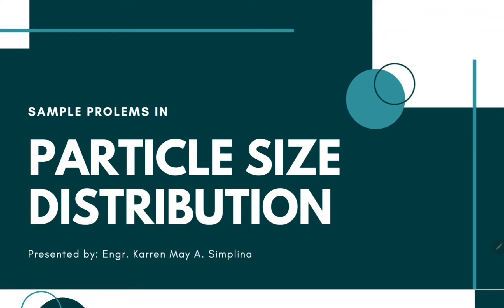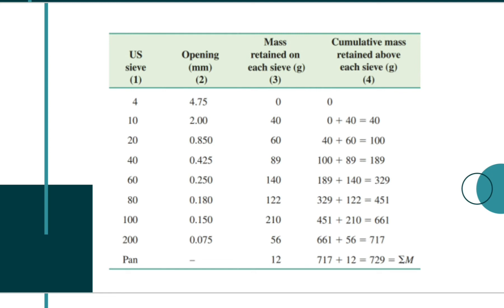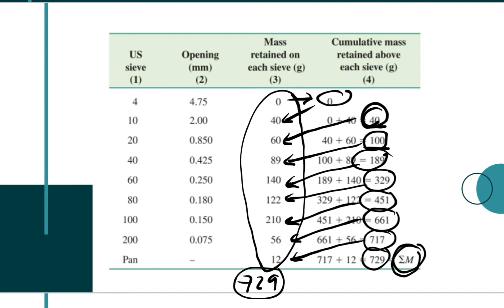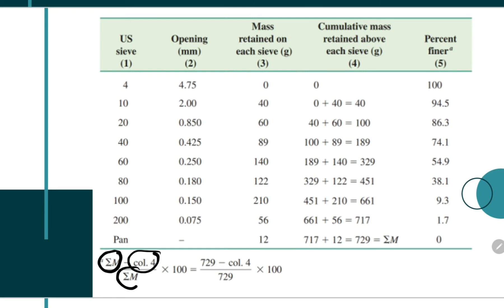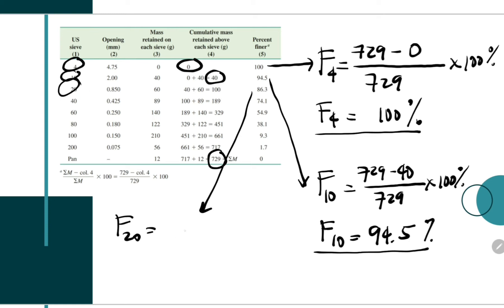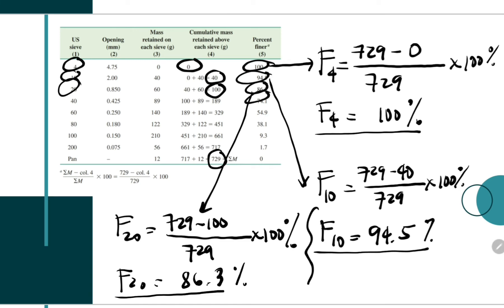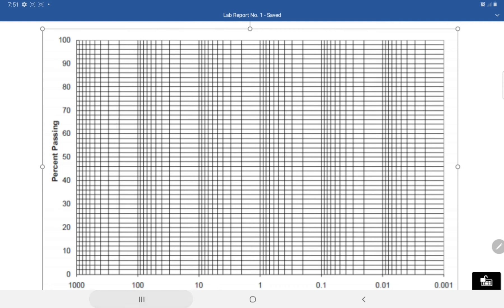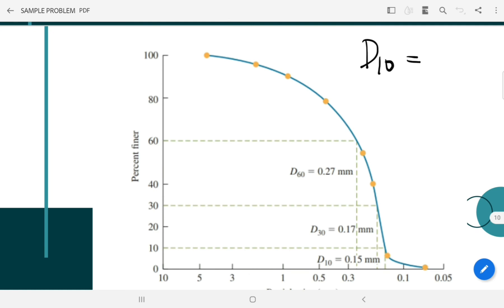How to solve and plot the particle size distribution (Sieve Analysis) | Karri's Vlogs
In this video, I will be discussing the following:
1. Computation of Percent Finer (or Percent Passing)
2. Plotting on the Particle Size Distribution Curve (Grain Size Curve)
3. Computation of Uniformity Coefficient
4.  Computation of Coefficient of Gradation (Coefficient of Curvature)

Editing Software Used:

- Video Guru

Graphic Design Software Used:
- Canva

2nd Acct.